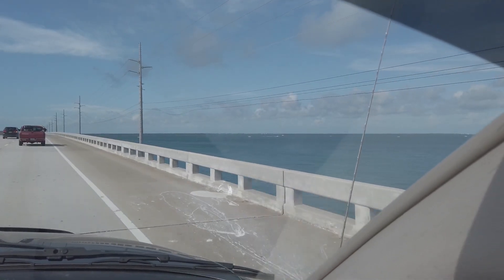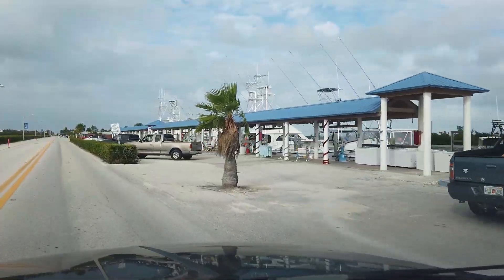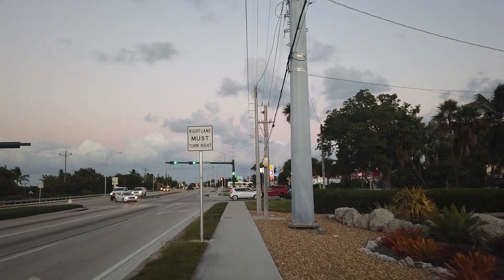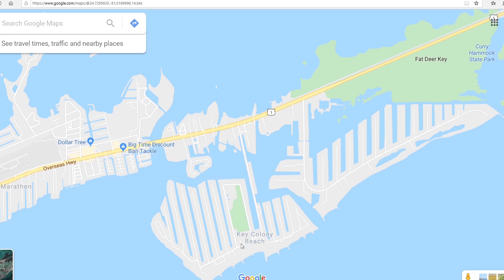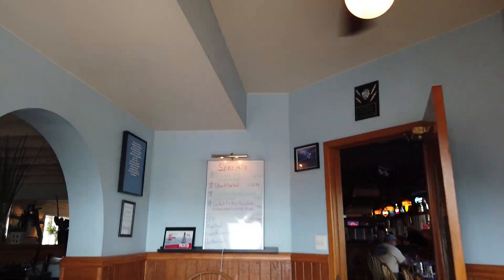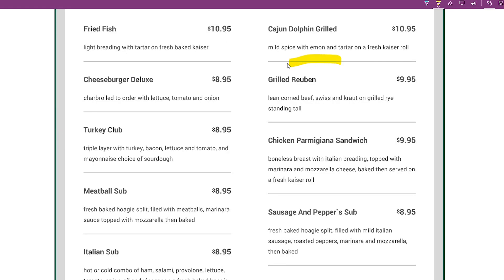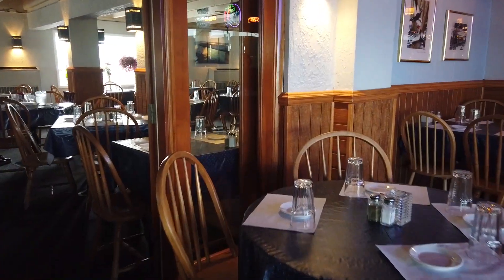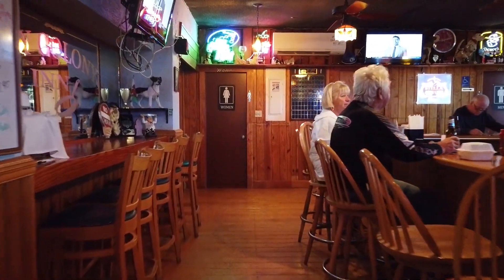Key Colony Inn Restaurant - Marathon, Florida Keys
Laurie and I have lunch at a favorite spot for locals.  This place is not right on A1A, so if you're coming through the Keys, you'll want to see this video to know just where to go!